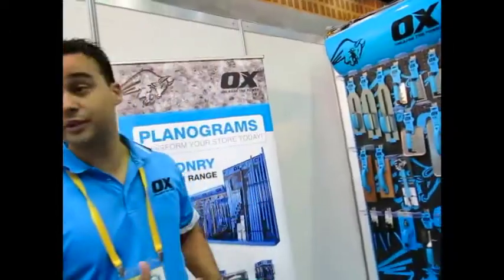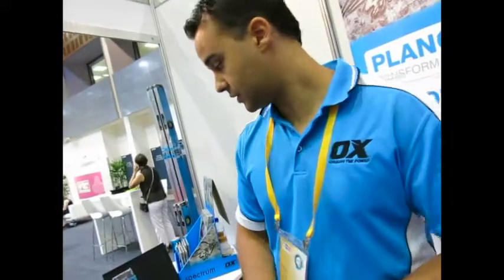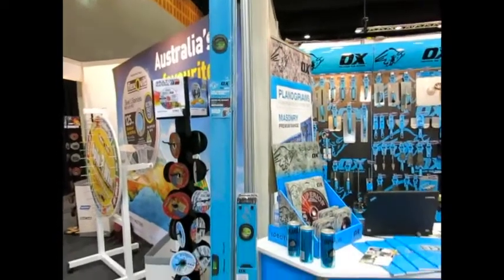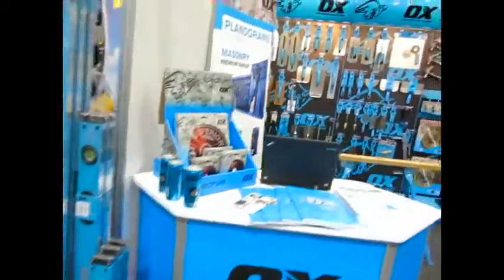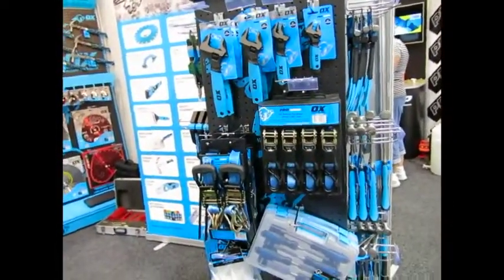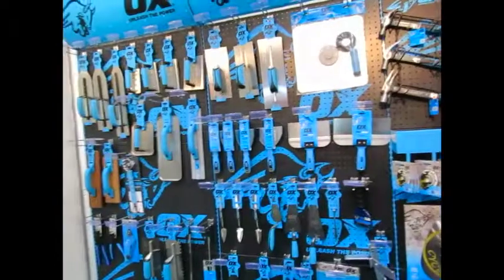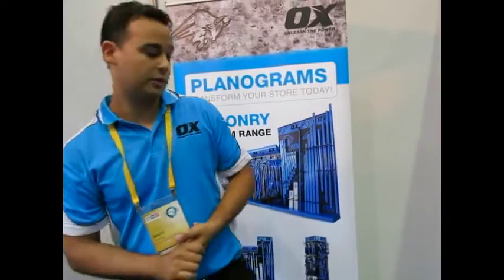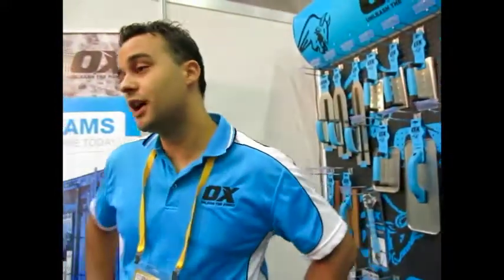Ox Group International at the HTHG Show 2015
Ox Group International sell hand tools for the industrial, building and tradesman end of the market.